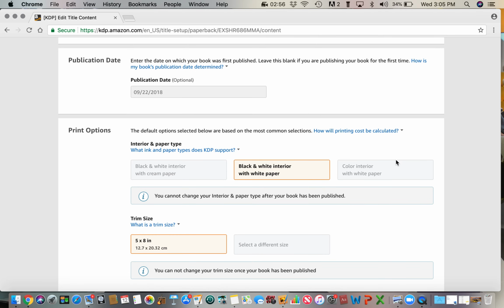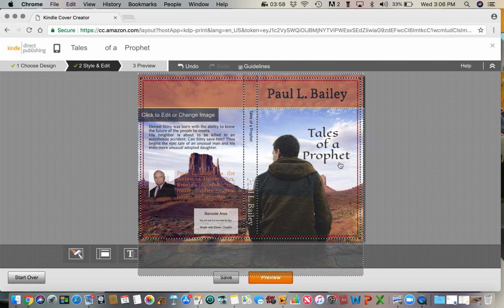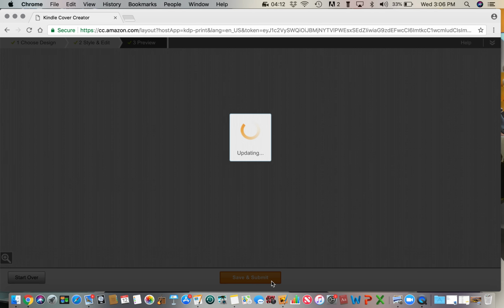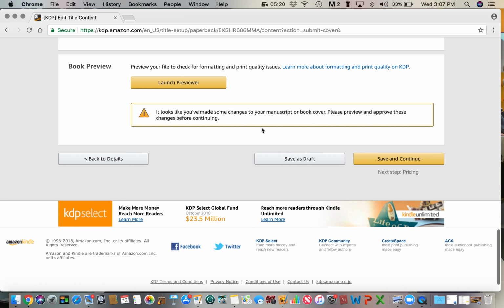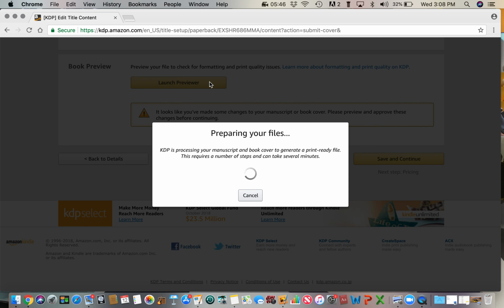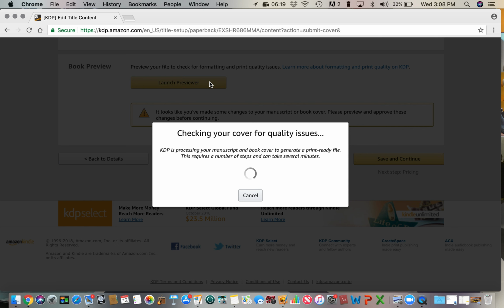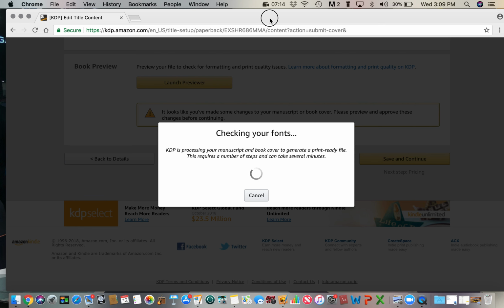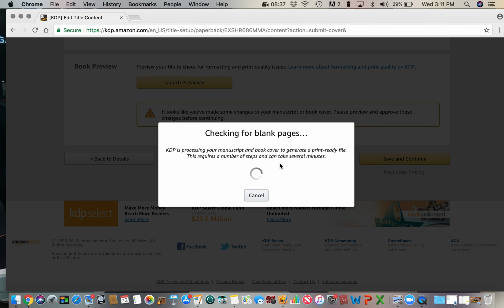Get Published FREE - Part3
In this 3-part video series, former owner of Easytime Publishing, Paul Bailey, walks you through a step-by-step process to publish your book FREE, without paying ANYONE fees.

In Part 1, Paul discusses what self-publishing is and why you might want to hire a professional consultant such as him.

In Part 2, Paul walks you through the process of preparing your manuscript for publication and getting it on Amazon.

In Part 3, you'll pick up how to create and/or edit your cover and how to finalize the publication process.